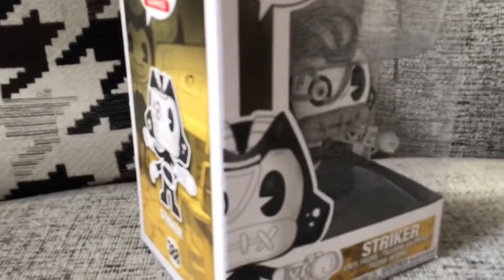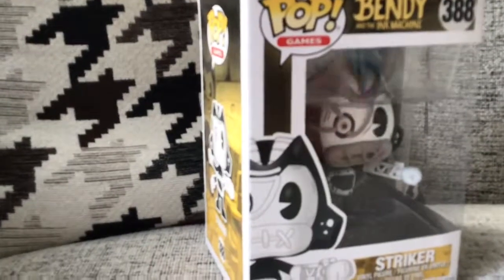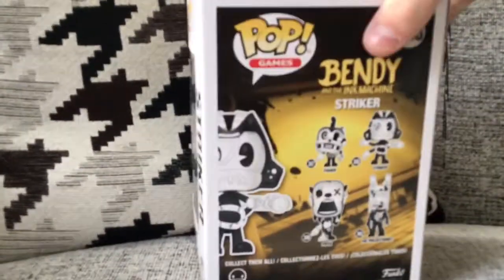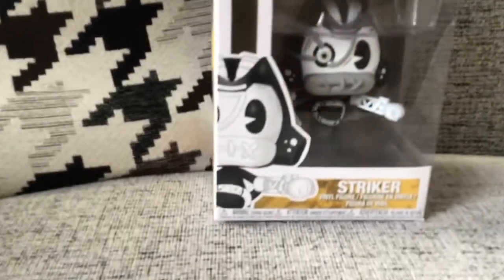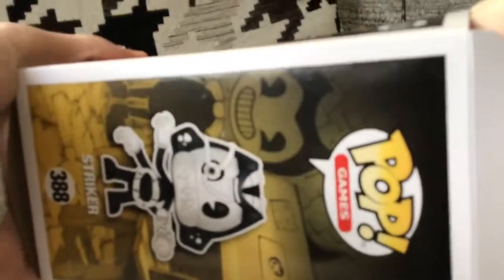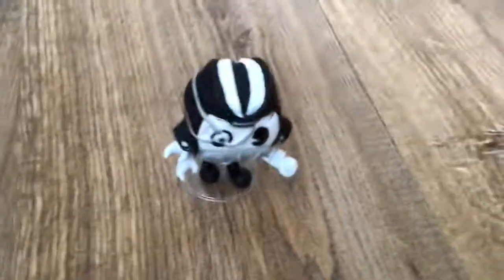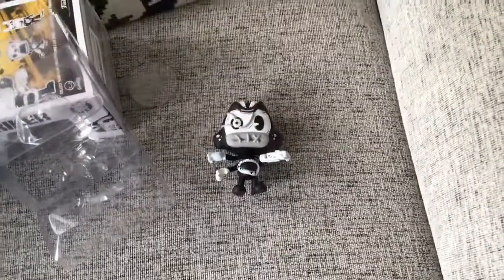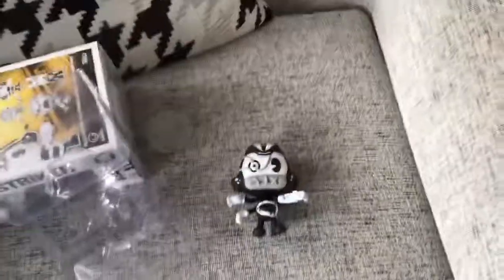Bendy And The Ink Machine Striker Funko POP Review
I got quite a lotta Christmas presents this pop being just one of them!
UK people